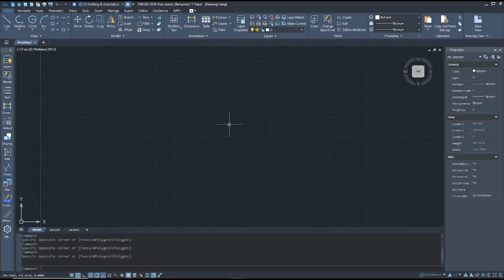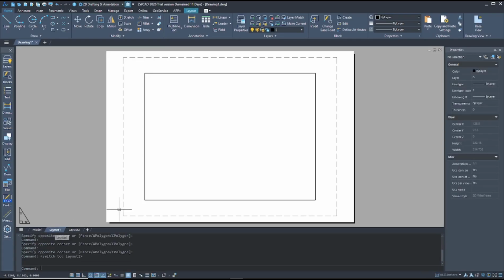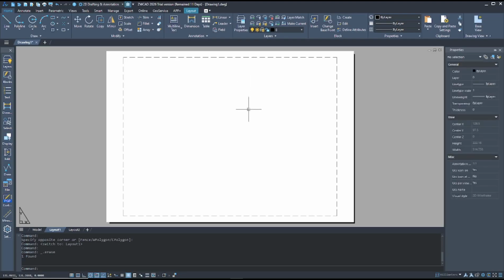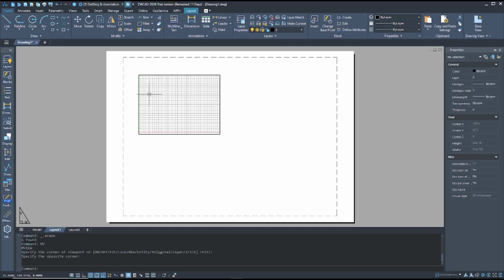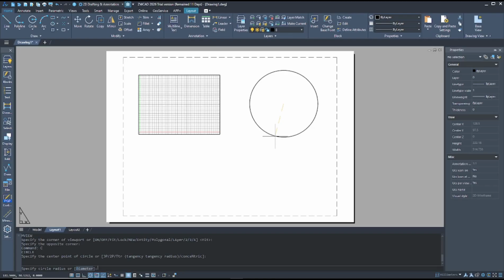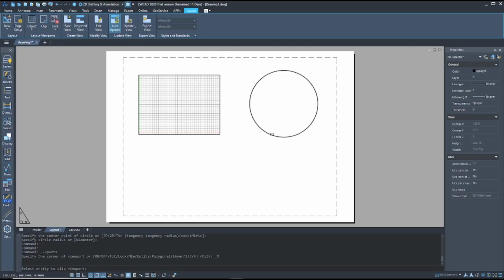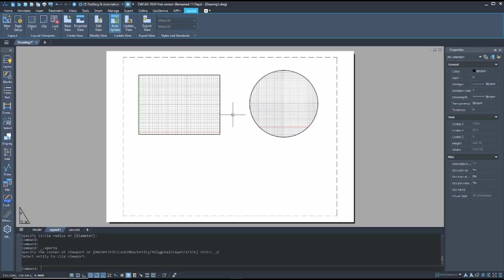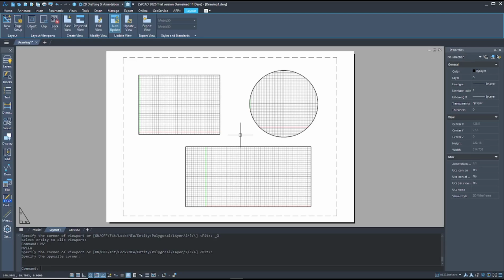ZWCAD How To Add Viewport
Learn how to add a viewport in ZWCAD easily. Follow our step-by-step guide to enhance your drawings and improve your workflow today!